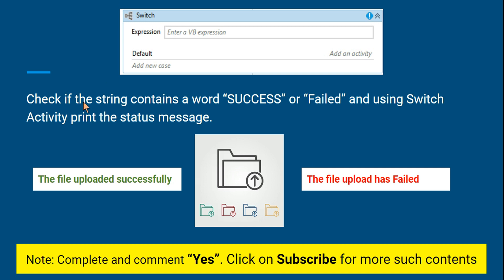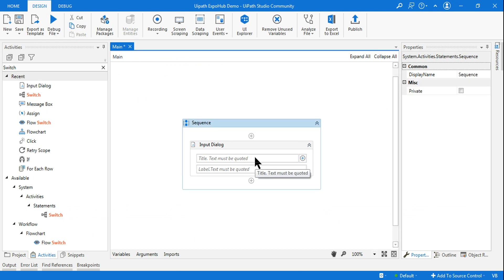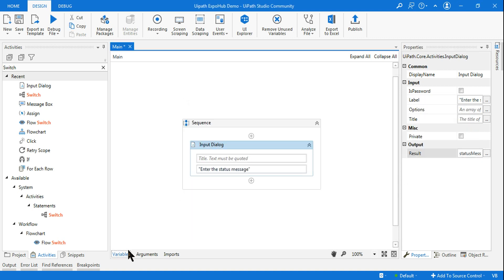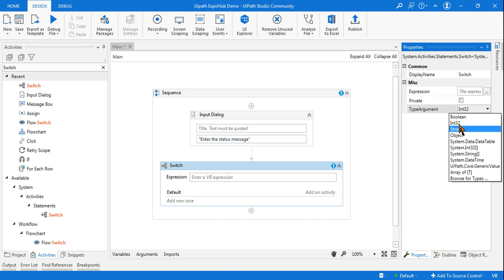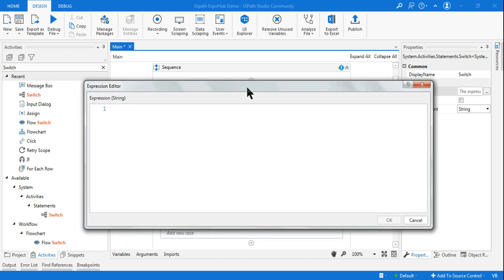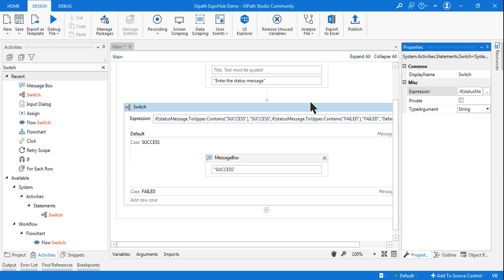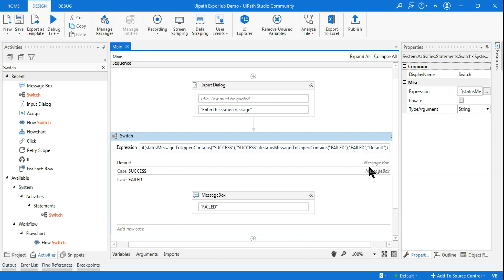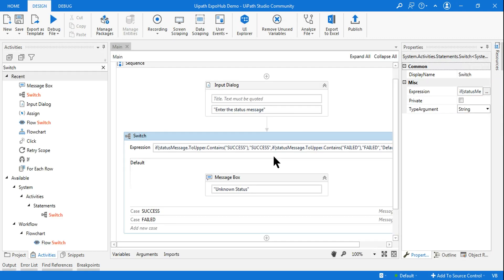UiPath Exercise # 7 | UiPath Interview Questions and Answers | ExpoHub | By Rakesh